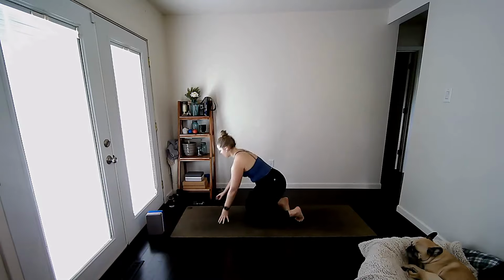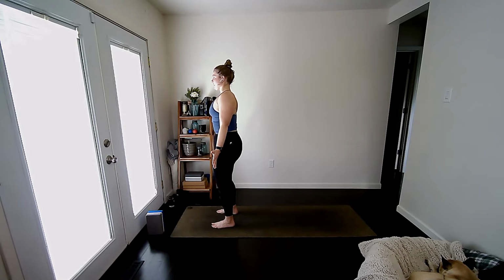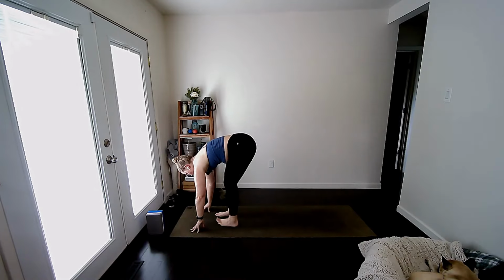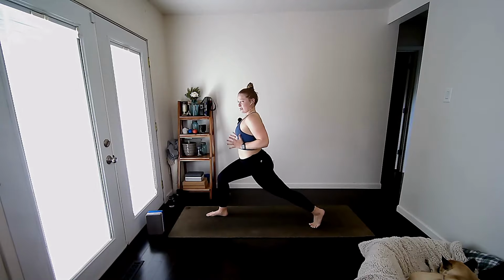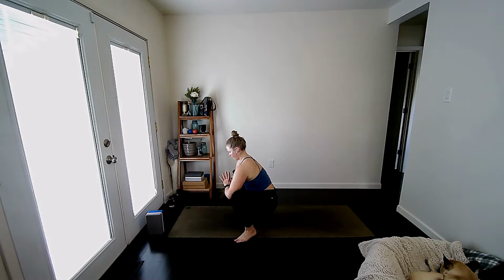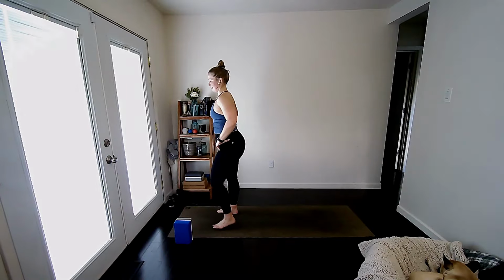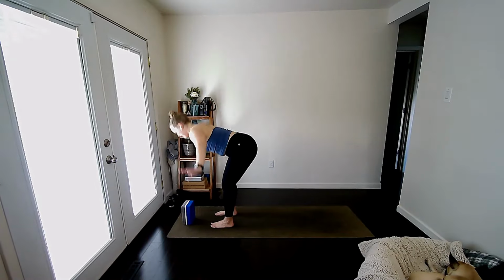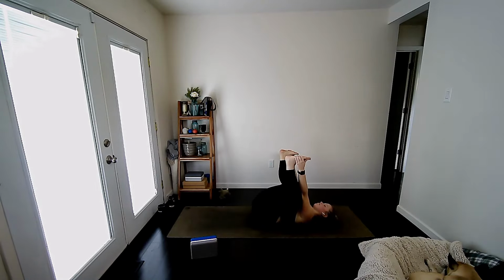600 Subscriber Celebration 60 min Power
Hello everyone! In honor of your greatness and contribution to this community, we have a special extra long practice. I personally like to do a longer practice because it allows me to warm up.

In turn, there is room to awaken, invigorate and rest the body in one practice. On the mat, be focused and dedicate this time to you. I am so grateful for your support. Let’s get connected.

You will need a mat and water; props are optional—one block recommended. Have ready to go!

XX Cat & Roscoe

If you have a history of injury (back, knee, neck, shoulder, etc.) PROCEED WITH CAUTION throughout the workout if you attempt. Stop immediately if you feel pain, light-headedness or nausea.

USER ASSUMES ALL RISKS OF INJURY.

By continuing with this online class, THE USER(S) are agreeing to the terms of this disclaimer. Thanks and I can’t wait to see you on the mat!